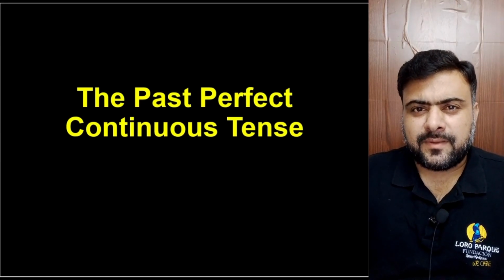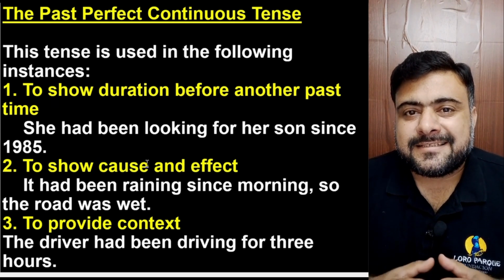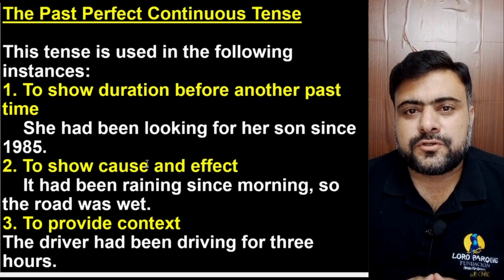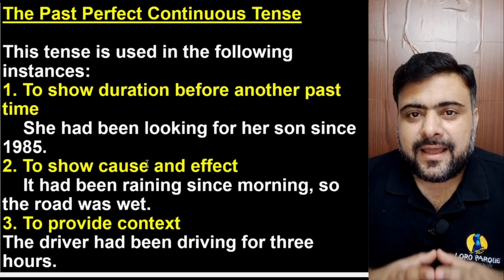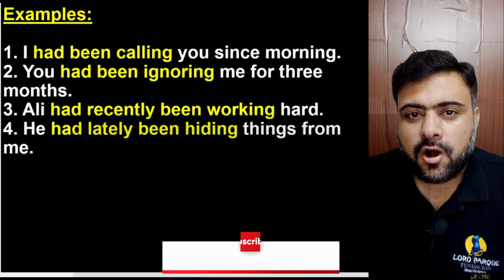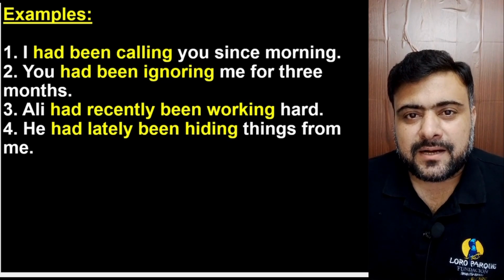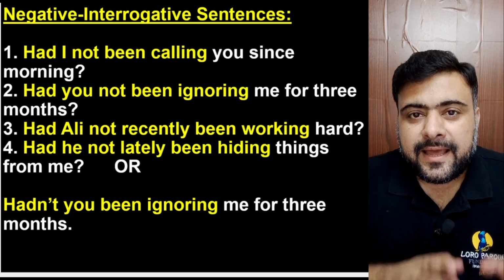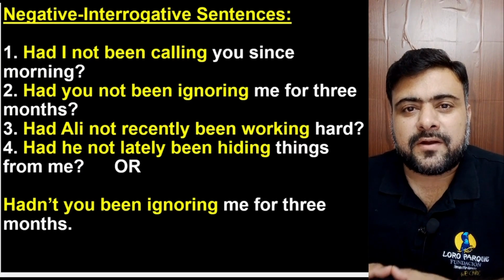The Past Perfect Continuous Tense: English Grammar: Lecture-26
A series of video lectures in which English Grammar is discussed in a logical sequence.